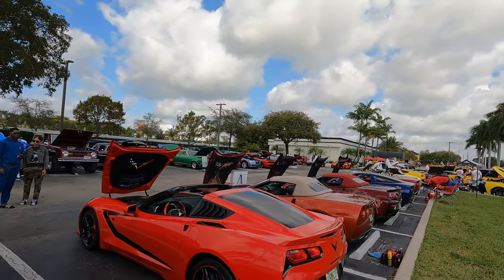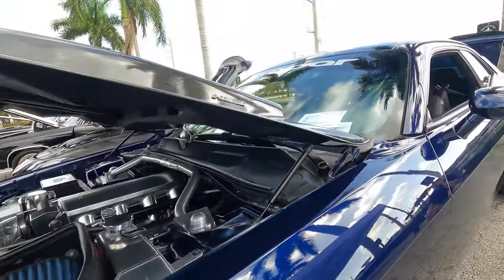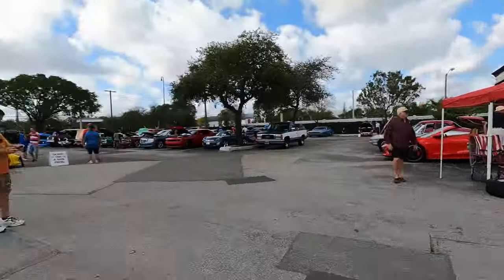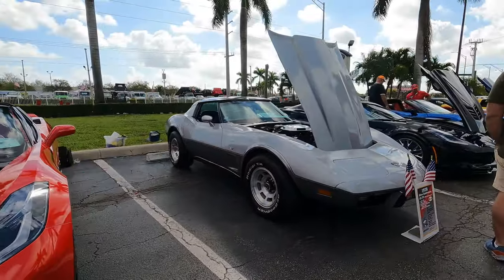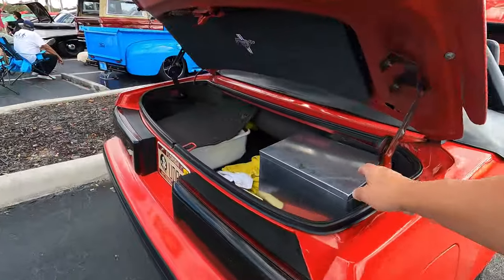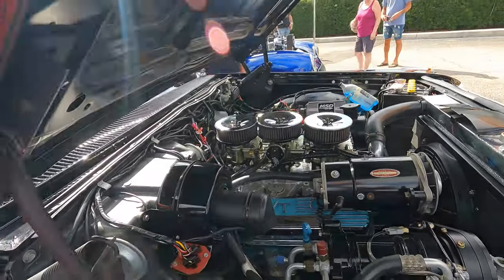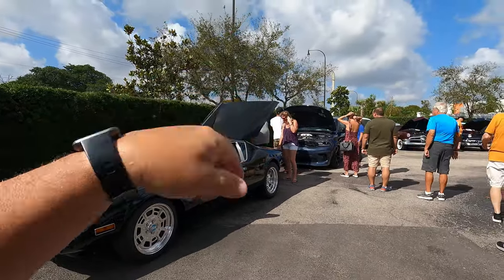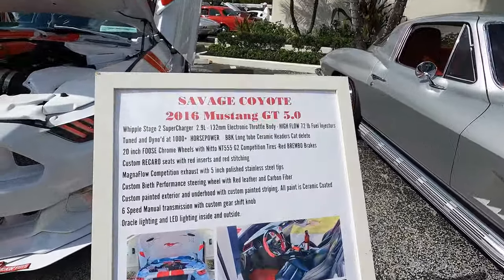Diamond Dolls Annual Car Show in Pompano Beach Florida 2023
Thanks for coming along with me and taking a look at this beautiful hot rod .